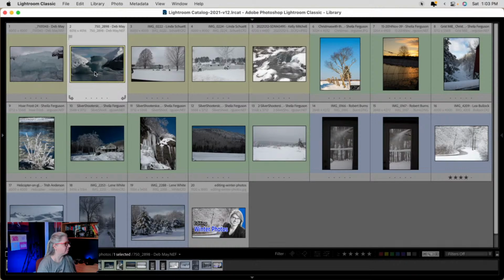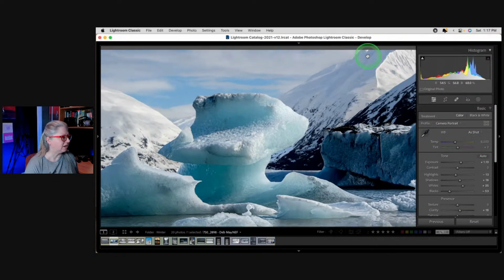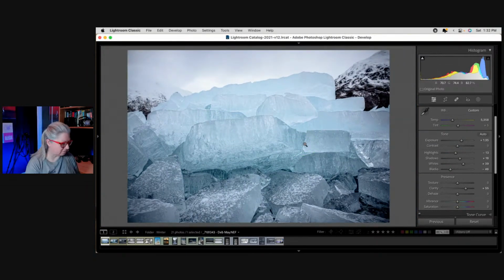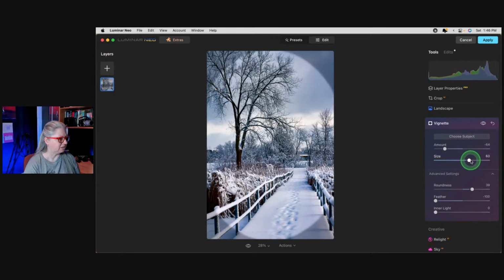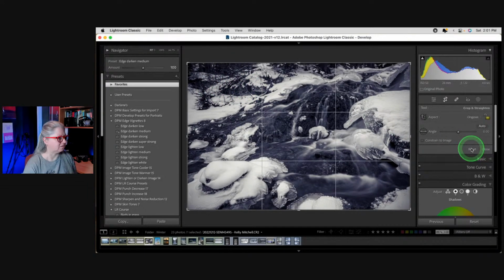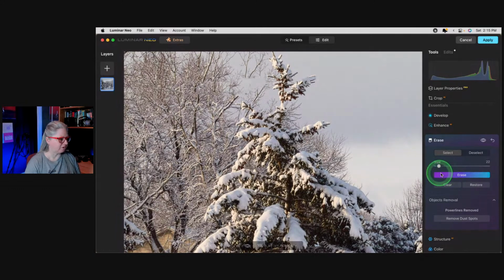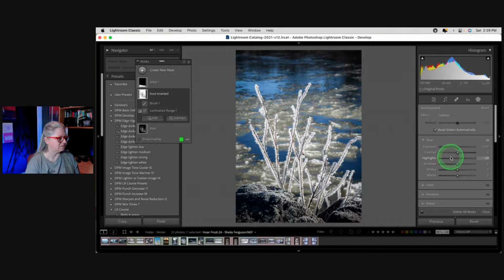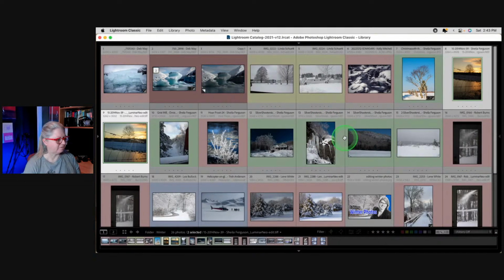Learn How to Edit Winter Photos LIVE - Photo Editing Tips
Learn how to approach image editing by watching Darlene, a professional photographer, show how she would edit subscriber images This week is winter photos including snow, ice, snowy scenes, and anything that says "winter" or "snow". She will show how to approach an image, what to do to it, how far to go, how far is too far, and how to get the looks you want using Lightroom Classic or Luminar Neo.

This is a Lightroom and Luminar Neo photo editing demonstration.

Learn how to edit photos using Lightroom, Photoshop, and Luminar AI, LIVE and in-person on Saturdays during the winter and spring and Wednesdays during the summer and fall here: ➜

●▬▬▬ Articles discussed in the livestream ▬▬▬●

⚠️ What I'm doing in the stream: I'm editing subscriber-submitted photos, with permission, so that you can see how a professional photographer would approach the image with any fixes, improvements, or adding of a creative touch.